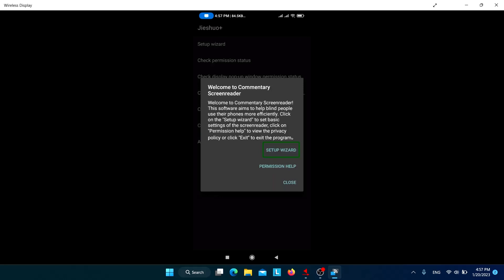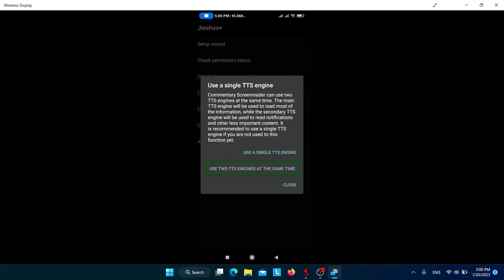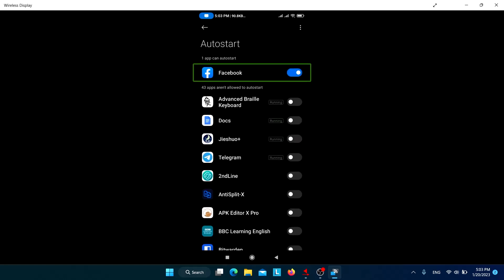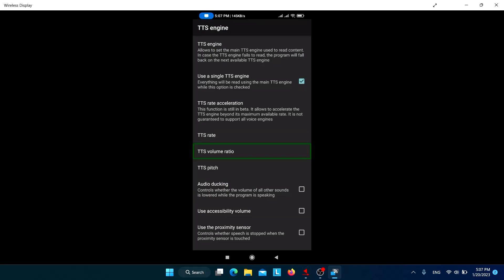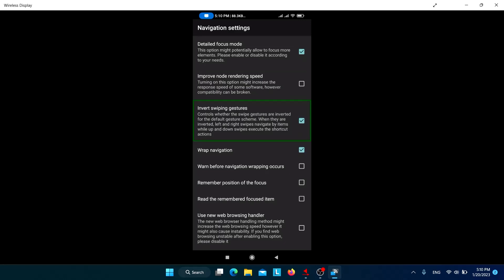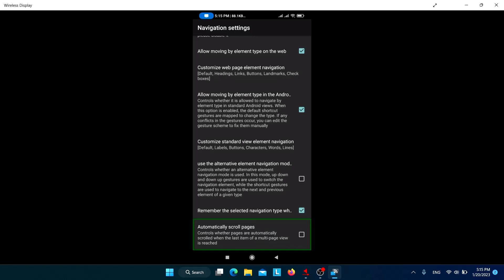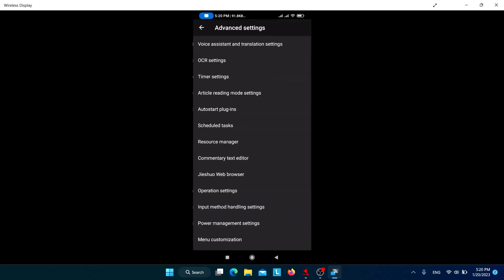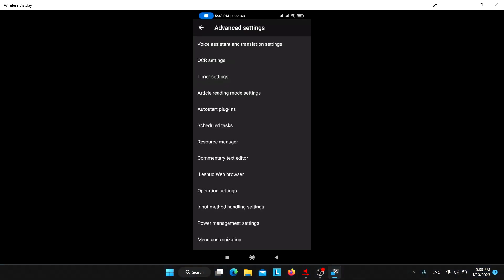How to setup Jieshuo - A Beginner's Guide to using Jieshuo / Commentary Screen Reader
Welcome to our beginner's guide on how to use Jieshuo Screen Reader, a powerful screen reader for Android devices. In this video, we will walk you through the basics of setting up and using Jieshuo Screen Reader, including how to navigate the interface, customize settings, and use it with other applications. By the end of this tutorial, you will be able to use Jieshuo Screen Reader with confidence and independence.
If you found this tutorial helpful and would like to support our efforts in creating more accessible technology, please consider making a donation
Jieshuo Screen Reader for beginners
commentary screen reader beginners
Jieshuo Screen Reader demonstration
Jieshuo Screen Reader instruction
Jieshuo Screen Reader for Android tutorial
Jieshuo Screen Reader usage
Jieshuo Screen Reader tips and tricks
Android screen reader
CSR (Commentary Screen Reader
Accessibility
Beginner's guide
Setting up
Navigating
Customizing
Other applications
jieshuo web browsers
Jieshuo Screen Reader navigation
Jieshuo Screen Reader and web browsers
Jieshuo Screen Reader and audio and video content
Jieshuo Screen Reader for new users
Jieshuo Screen Reader user manual
Jieshuo Screen Reader explanation
gieshuo screenreader
jieshuo
commentary screen reader download
jieshuo download
audio screen reader
jieshuo best screen reader
fast screen reader android
commentary screen reader apk
reading assistance for visually impaired
jieshuo free
commentary screen reader free
csr for android
jieshuo extension
csr extension
commentary screen reader plugin
commentary screen reader tutorial
Latest Version of Commentary Screen Reader
Commentary Screen Reader BlindHelp.Net
Jieshuo Screen Reader
CSR for android
Commentary Screen Reader for Android
nirenr/jieshuo
how to download commentary screen reader
jieshuo function
csr function
csr jesture
jieshuo screen reader download